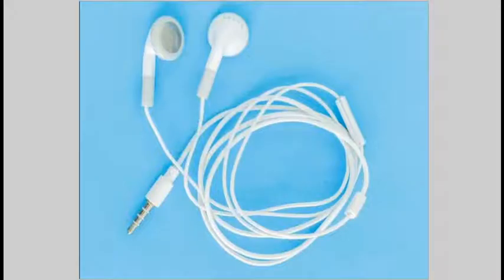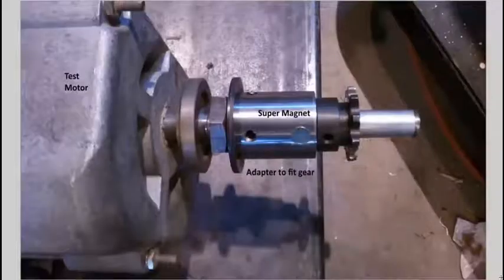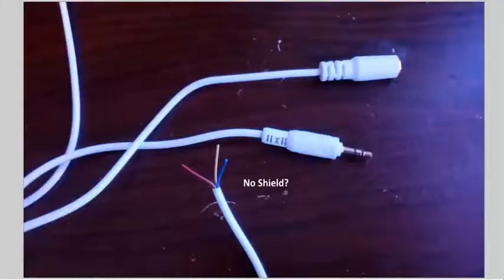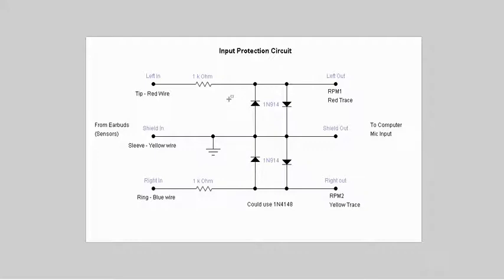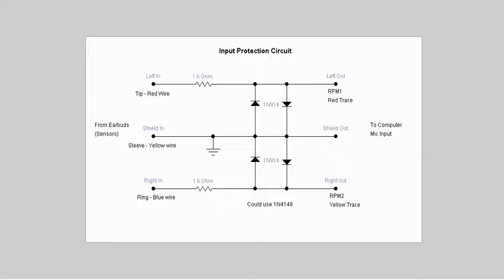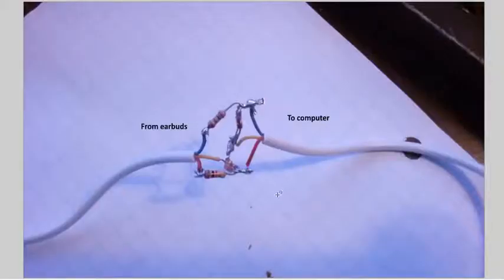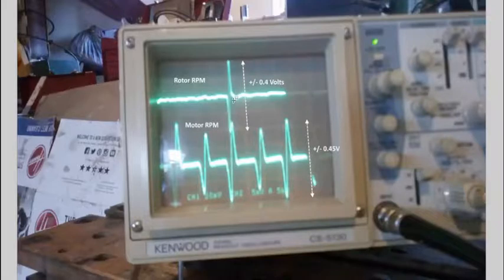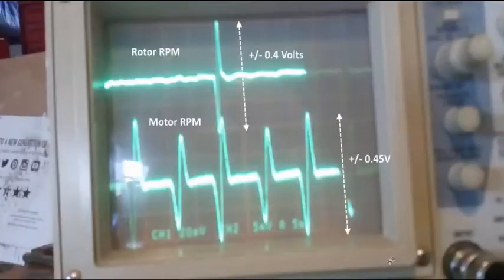DIY Dyno (Dynamometer): Part 2 - Sensors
This is Part 2 of DIY Dyno. This video looks at using earbuds as sensors to measure the RPM of both the motor and the inertia device which in this design is a pair of brake rotors. This video looks at selecting earbuds, the wiring, mounting and testing. An input protection circuit is built and tested to prevent damage to the laptop's mic/line input.